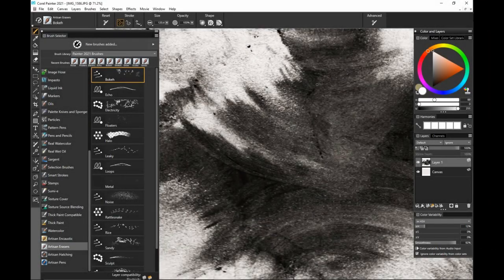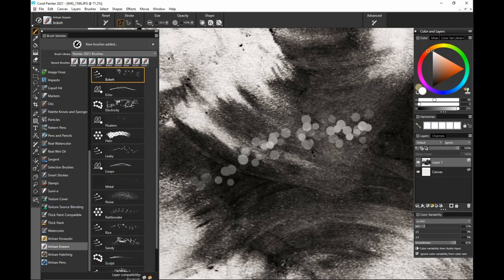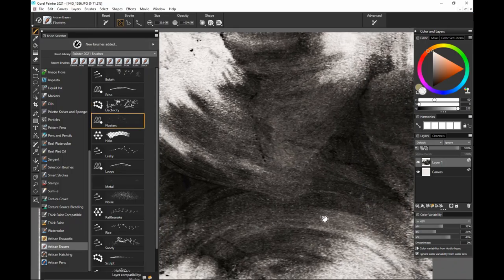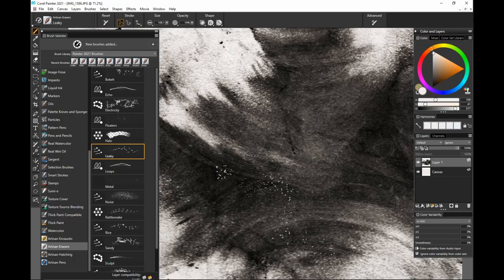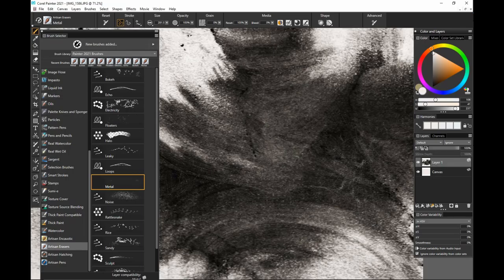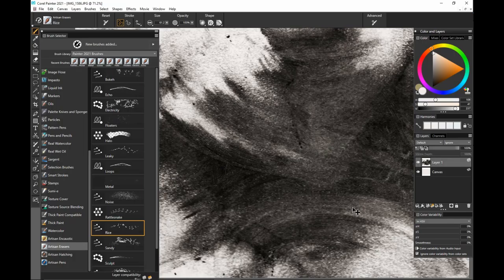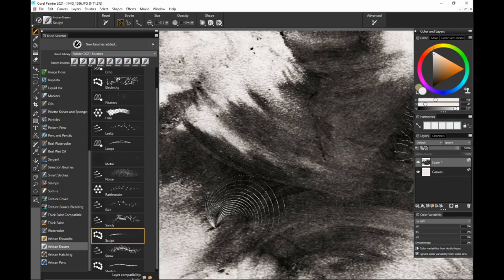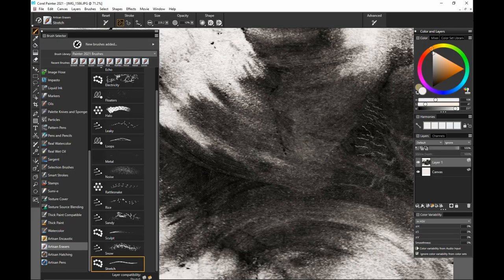How to use the Artisan Erasers Brush pack for Painter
These erasers will help you back out of your work while adding fun to the process. Use these erasers to play with the texture or nature of your mistakes, or even your intentions.